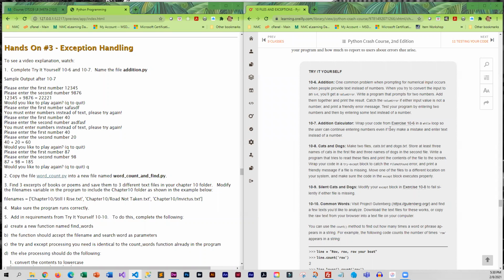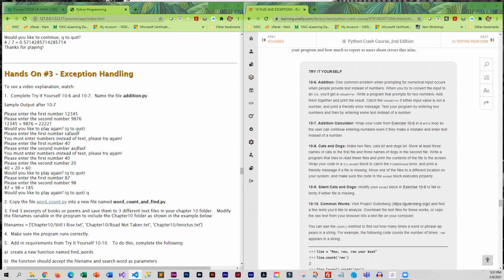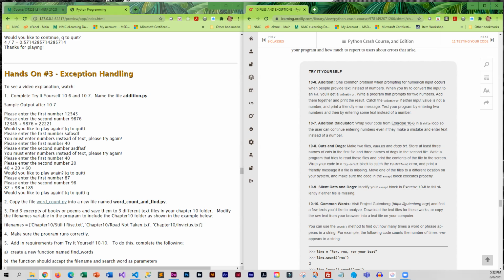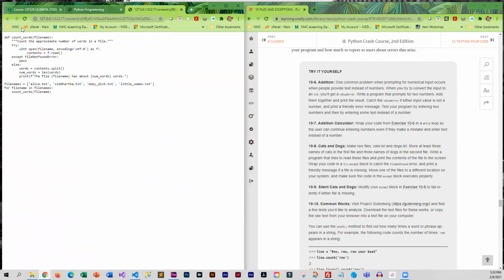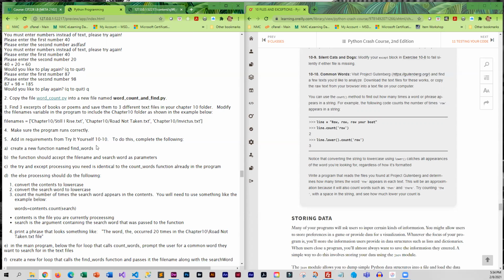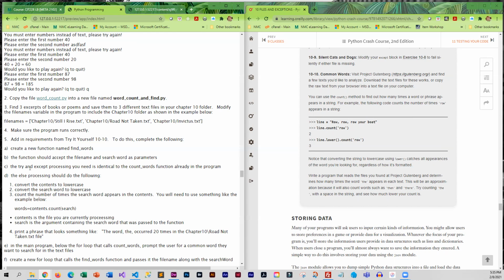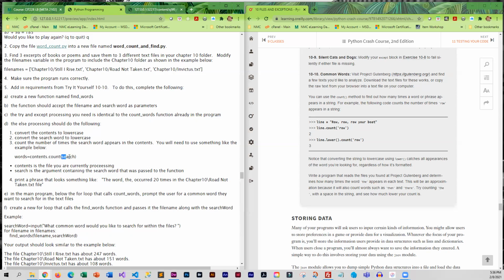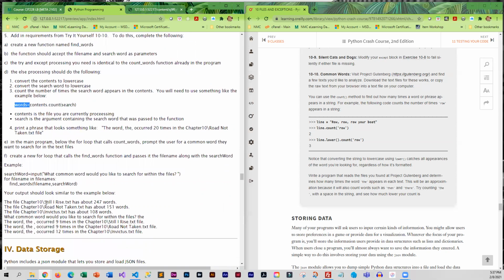HandsOn3 Python Exception Handling